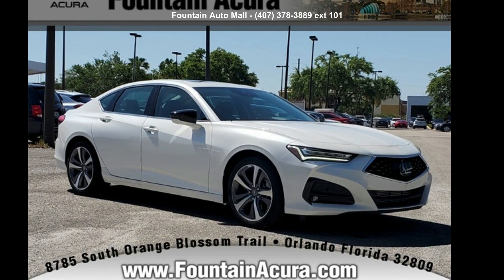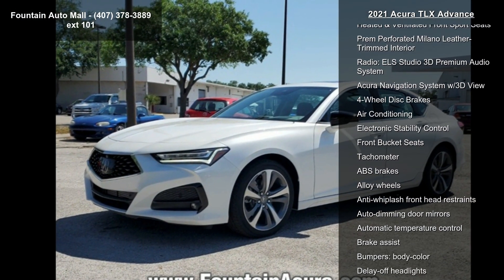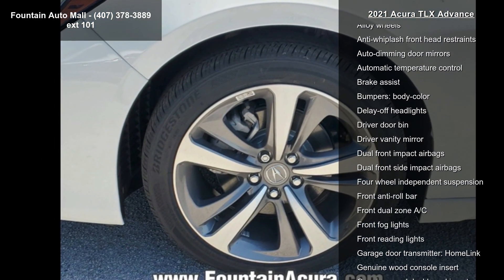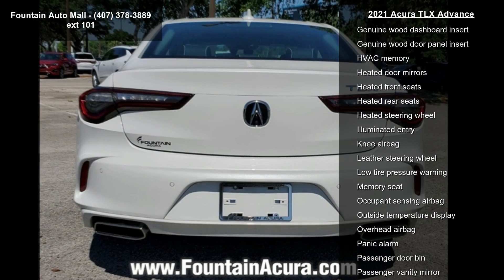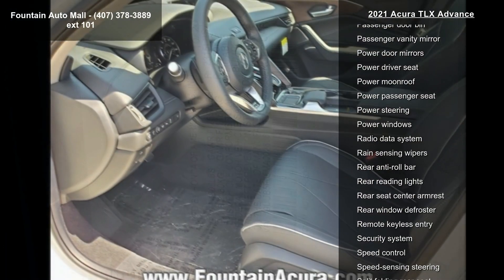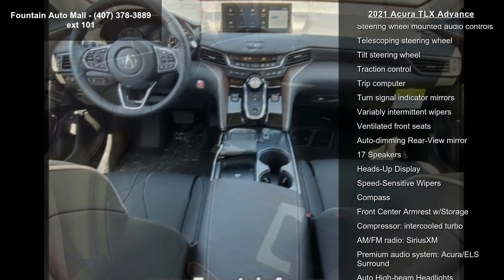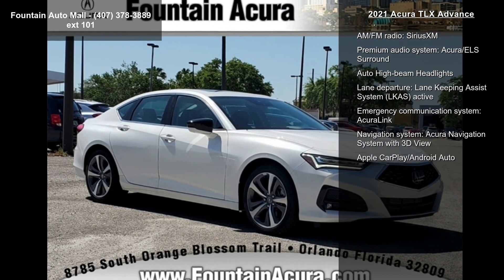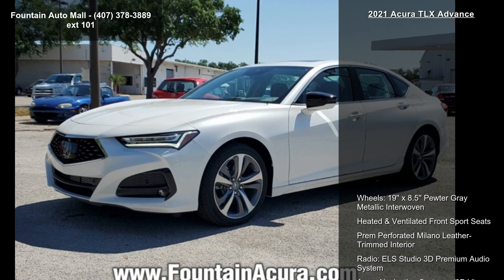2021 Acura TLX Advance - Fountain Auto Mall - Orlando, FL...